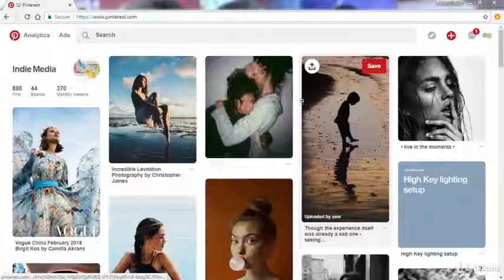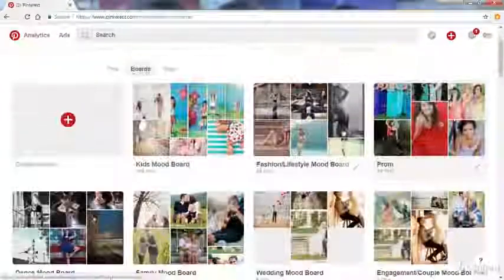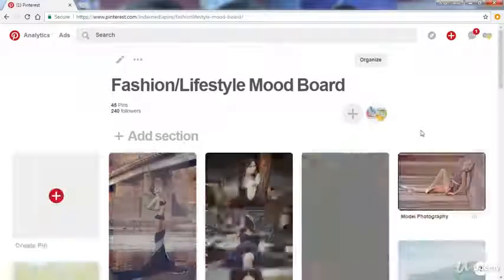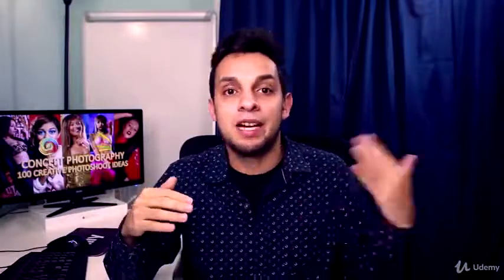Concept Photography: 100 Creative Photoshoot Ideas : Pinterest & Mood Boards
Concept Photography: 100 Creative Photoshoot Ideas
In this course you will learn about 100 Concepts for your future Photoshoots. Includes a Mood Board for all of them.